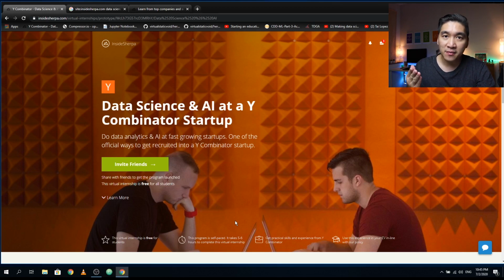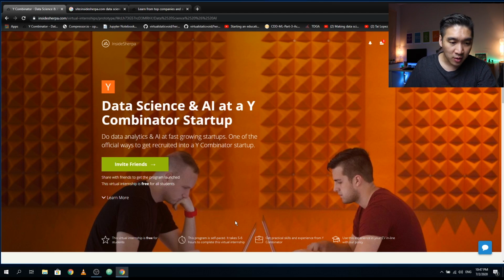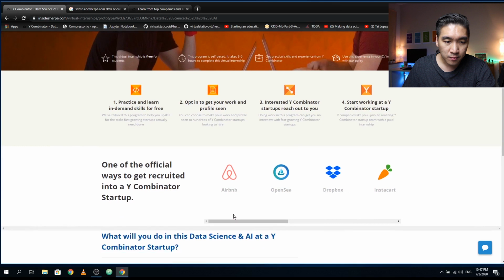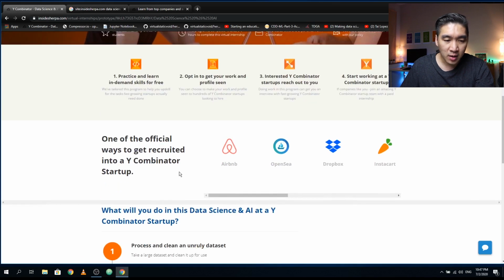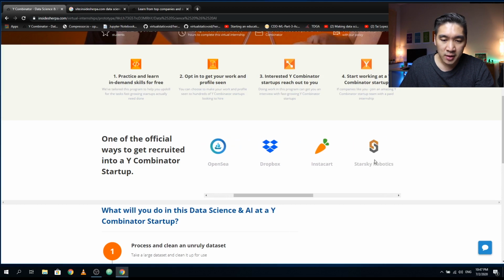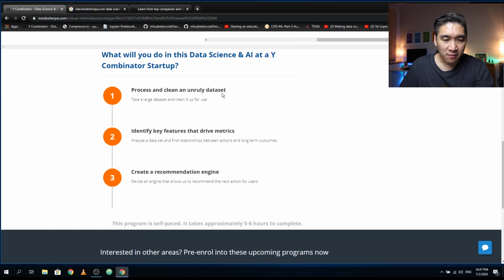Data Science Virtual Internship - Part 12 (Data Science & AI at Y Combinator)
In this video, I will show you how you can get started on your Data Science Journey and Data Science Career by starting this Virtual Internship Program anywhere in the world with the Data Science & AI at Y Combinator Program. This virtual learning program is 100% Free and is also a great chance for students to gain hands-on experience in data science. Particularly, the program consists of 3 modules: (1) Process and clean an unruly dataset, (2) Identify key features that drive metrics and (3) Create a recommendation engine.